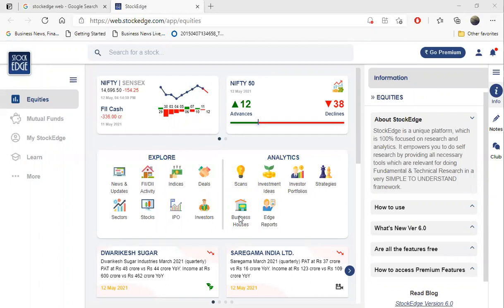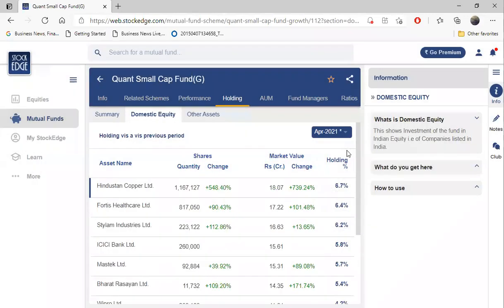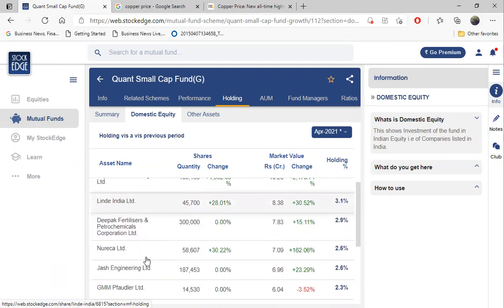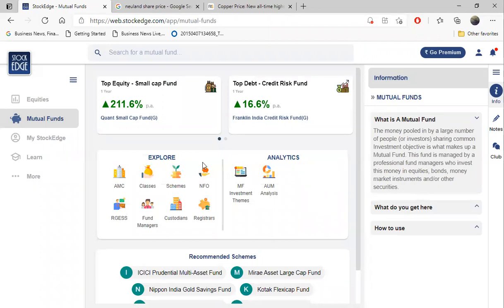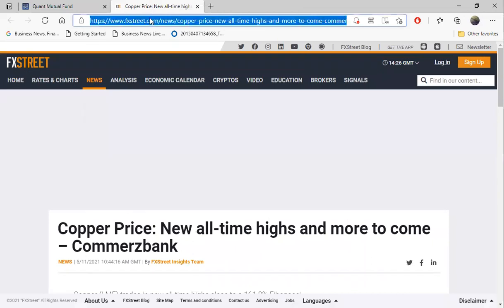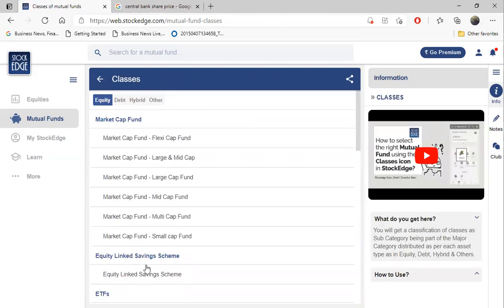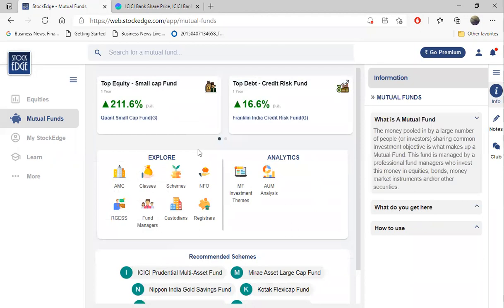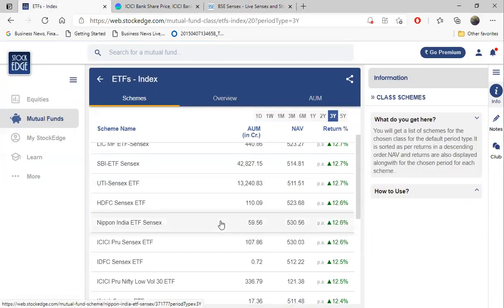Maximum Earning Mutual Funds - म्यूचुअल फंड रिटर्न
Maximize the return with Active Investment in Mutual Fund. Practical Tips.